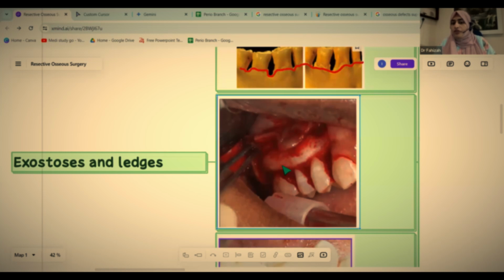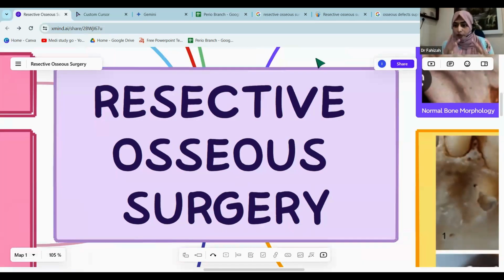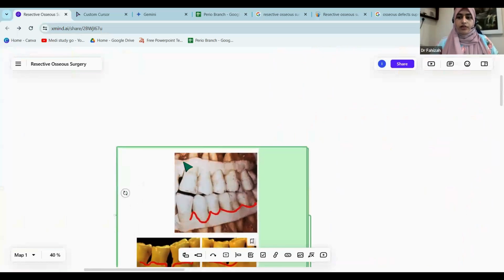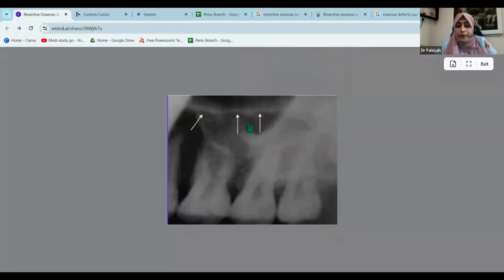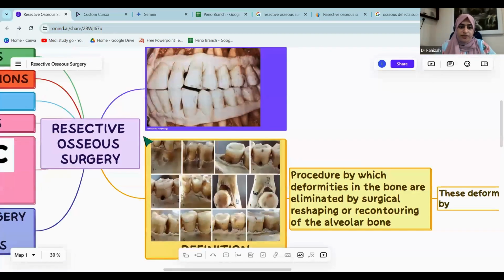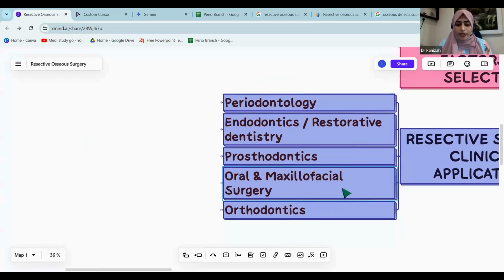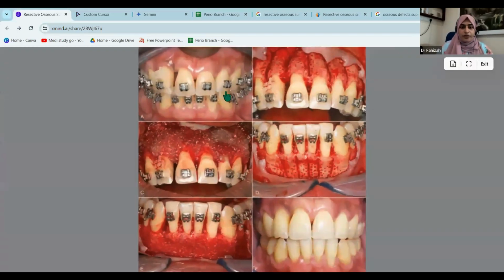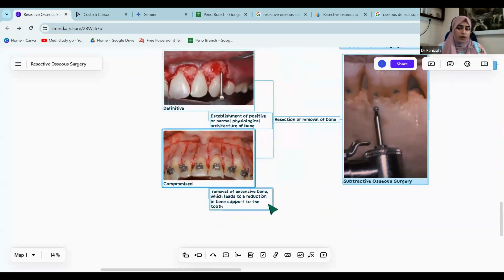Resective Osseous Surgery | Indications, Types & Clinical Applications by Dr Fahizah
This video breaks down resective osseous surgery in a practical, exam-oriented way. You’ll understand what resective surgery really means, how it differs from additive procedures, and why it is often a part of other periodontal treatments rather than a standalone therapy. Real clinical scenarios are discussed, including vertical defects, exostosis, ledges, furcation involvement, and flap closure challenges. The session also clarifies bone architecture concepts, indications, contraindications, objectives, types of resective surgery, and its applications across dental specialties.

Timestamps
00:00 Introduction to resective osseous surgery
00:01 Why flap closure fails in irregular bone contours
00:02 Case discussion – food lodgement with vertical defect
00:03 Use of autograft from bony exostosis
00:04 Meaning of resection vs dissection
00:05 Definition of resective osseous surgery
00:06 Normal bone physiology and positive architecture
00:06 Flat and negative bone architecture explained
00:07 Osseous defects overview
00:08 Causes of osseous deformities
00:09 Exostosis and tooth supra-eruption
00:10 Indications – flat and reverse architecture
00:11 Ledges and shallow bony defects
00:12 Furcation involvement and maintenance access
00:13 Bone contouring and flap adaptation
00:14 Contraindications – esthetic zones
00:14 Severe bone loss and hypersensitivity
00:15 Sinus proximity and mandibular nerve risk
00:16 Types of osseous surgery – additive vs subtractive
00:16 Definitive vs compromised subtractive surgery
00:18 Wilckodontics and combined approach
00:19 Periodontally accelerated orthodontics (PAOO)
00:20 Objectives of resective surgery
00:22 Factors in case selection – FABRIC mnemonic
00:23 Clinical applications in periodontology
00:24 Endodontic and restorative applications
00:25 Prosthodontics and crown lengthening
00:26 Oral surgery and socket preservation
00:27 Orthodontics and corticotomy
00:29 Wilckodontics explained in detail
00:33 Revision – types of subtractive surgery